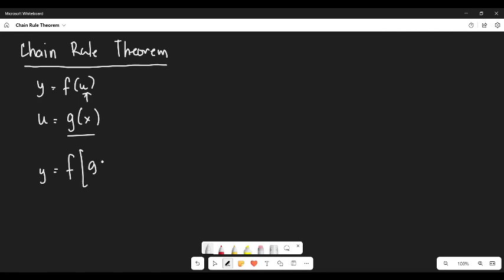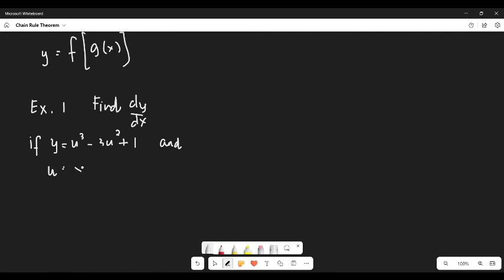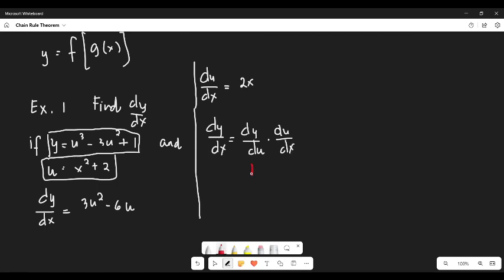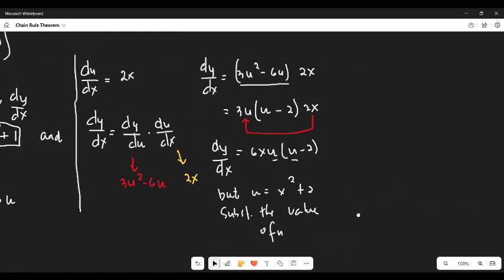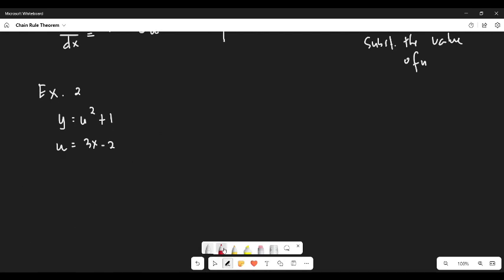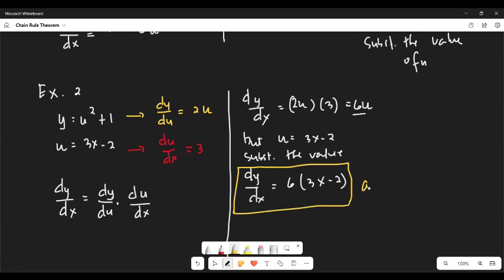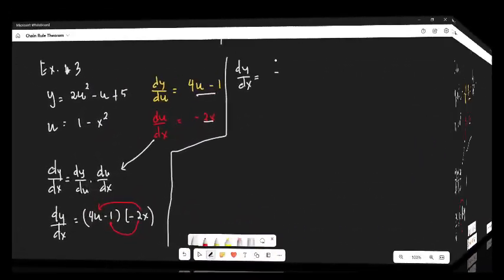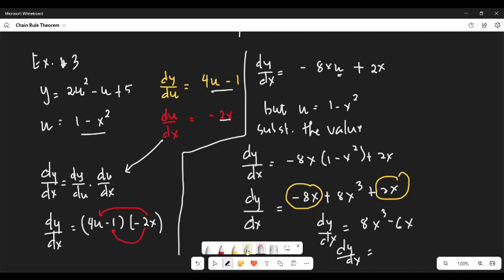Chain Rule Theorem Part 1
Chain rule theorem with examples